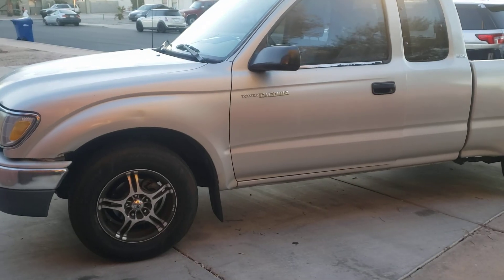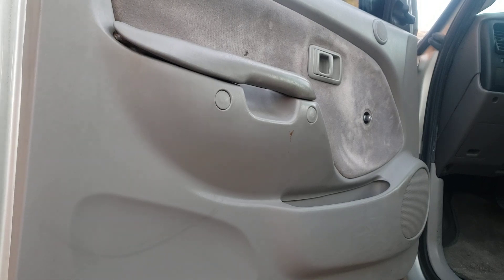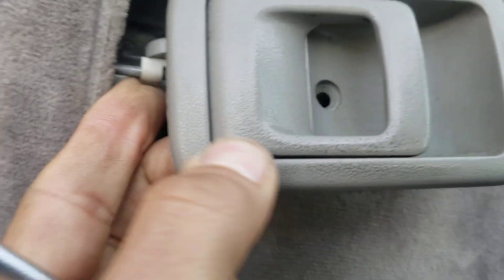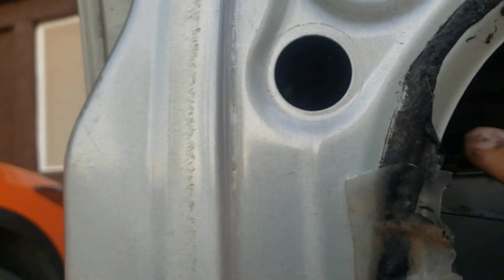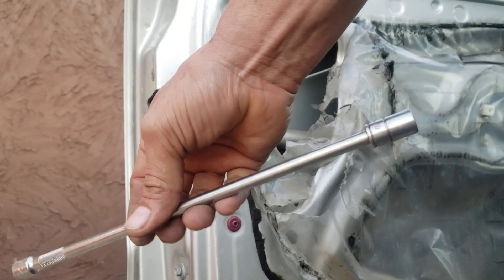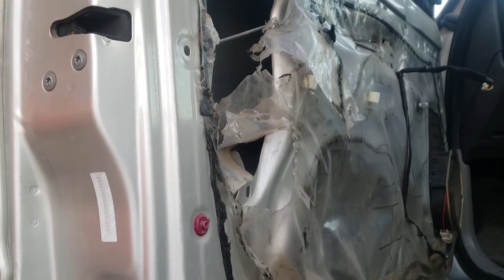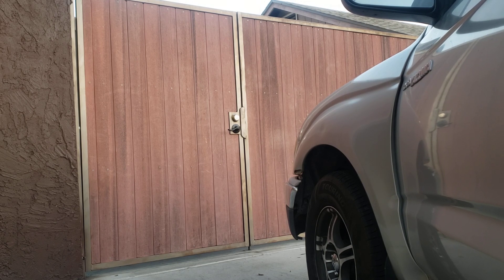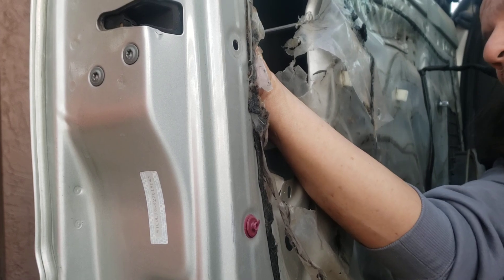2002 Toyota Tacoma Door Handler Replacement.